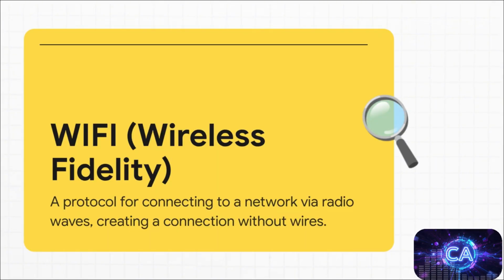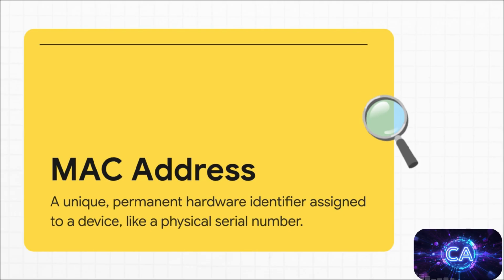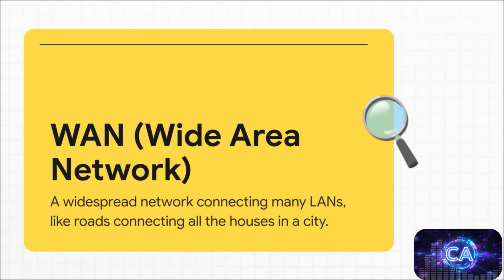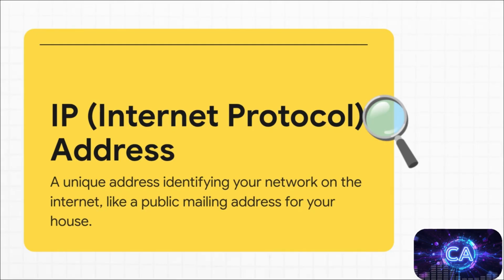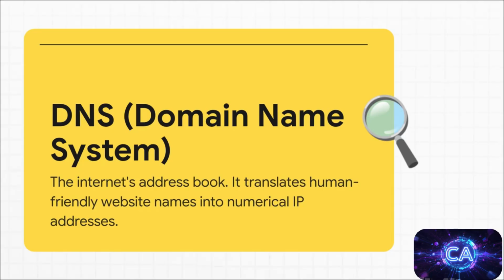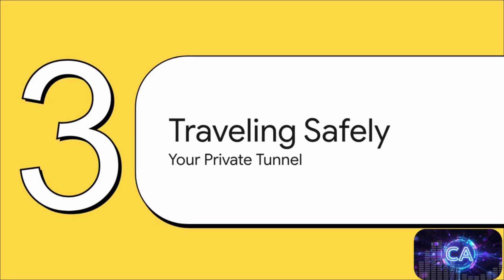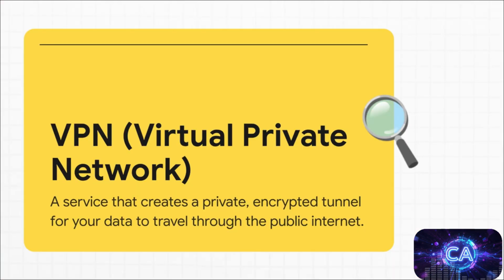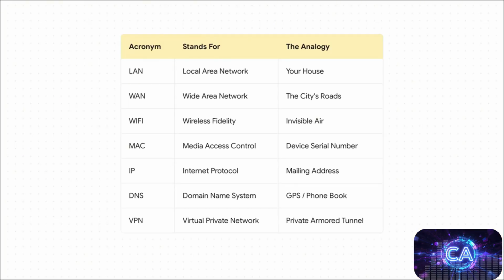Cyber Acronyms Explained A Beginner s Guided Tour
Unlock the mysteries of computer networks! In this beginner's guide, we take you on a guided tour of essential networking acronyms. You'll learn what LAN, WIFI, WAN, IP, DNS, and VPN stand for and how they work together to connect your devices to the internet. Perfect for anyone starting their journey in tech, we make complex networking concepts simple and easy to understand.